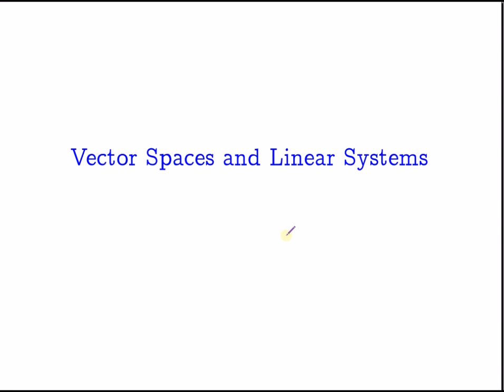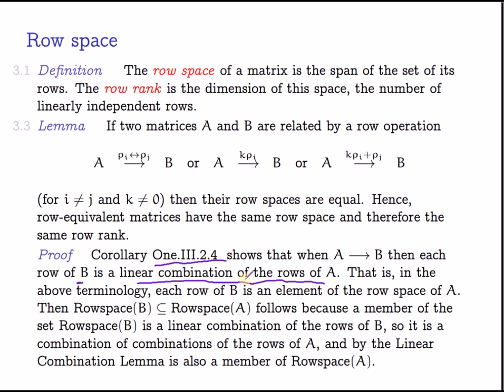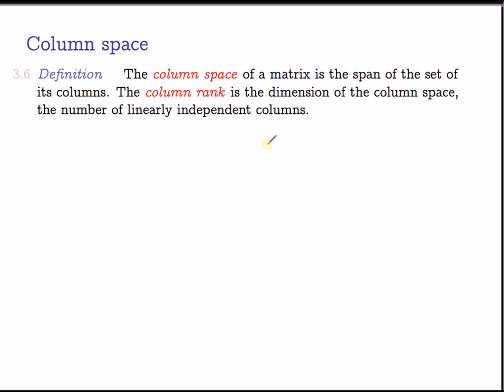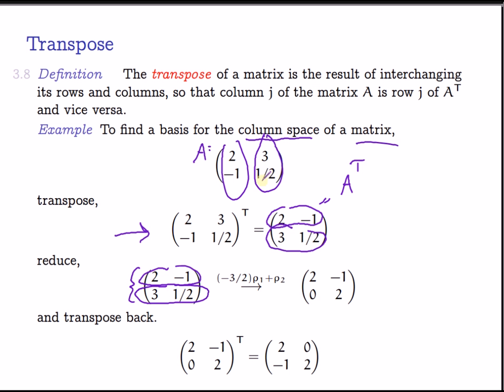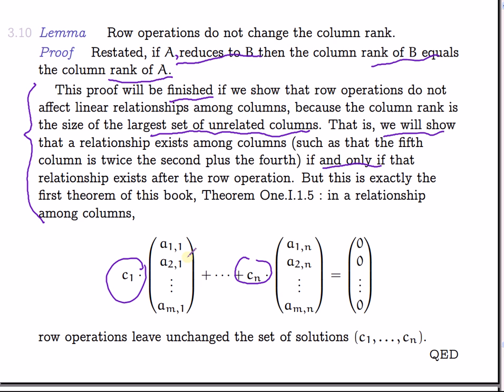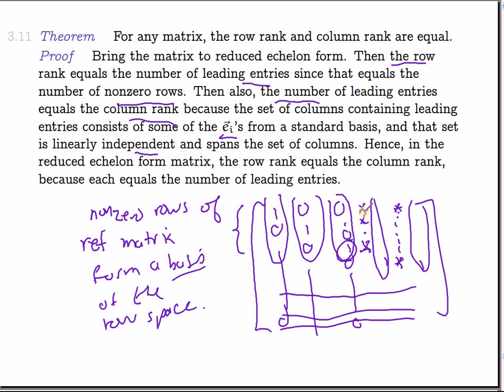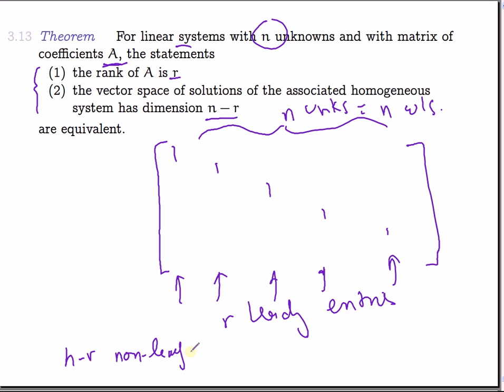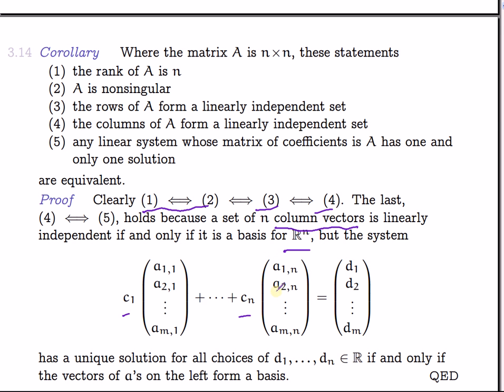Hefferon Chapter Two Section III.3 Row and column space